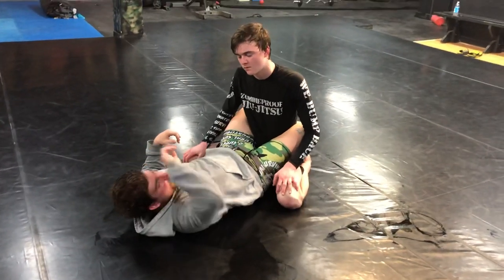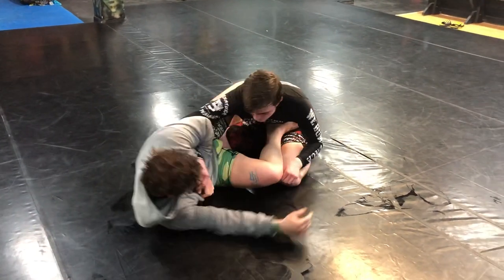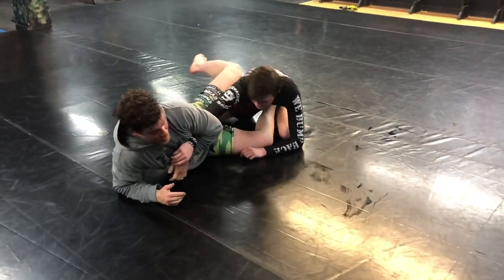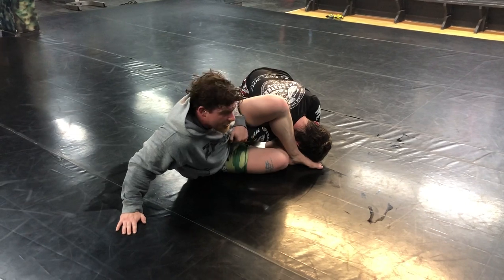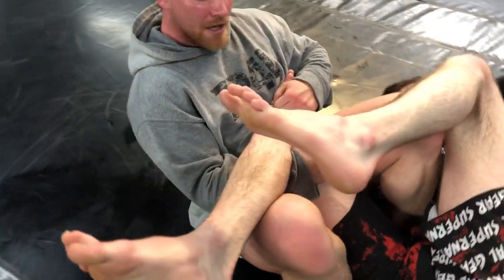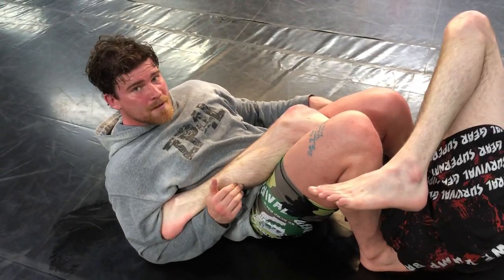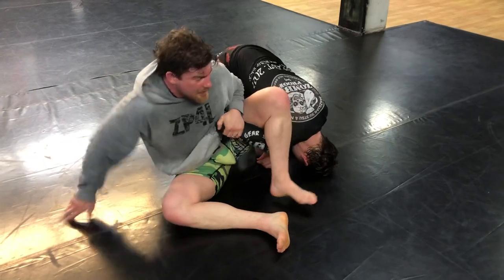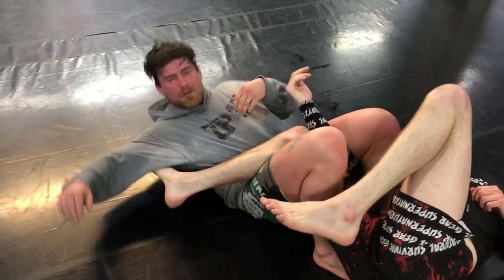Omoplata To HeelHook - ZombieProofBJJ (NoGi)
ZombieProofBJJ NoGi Technique: Omoplata to HeelHook ☠️ Check out for more info on ZP, if you are in Cape Breton check us out for a FREE class ... Text "BJJ" to NOW!!!

ZombieProofBJJ
Sydney, Nova Scotia, Canada